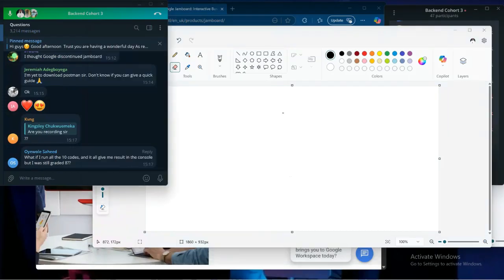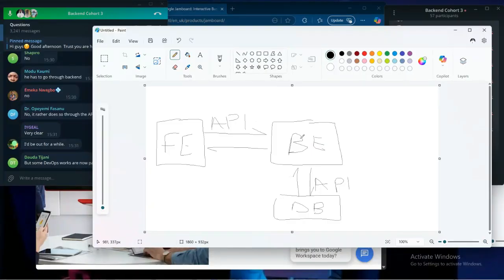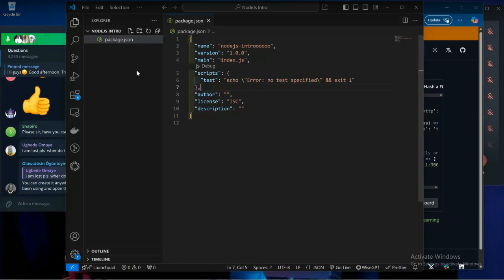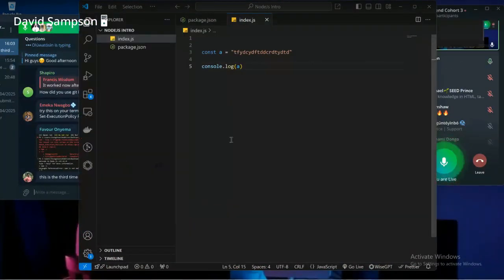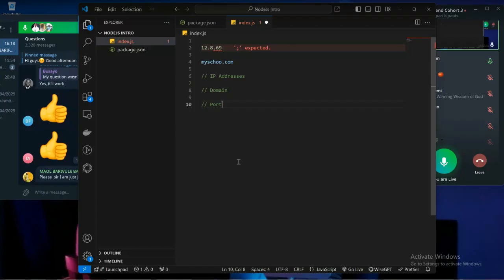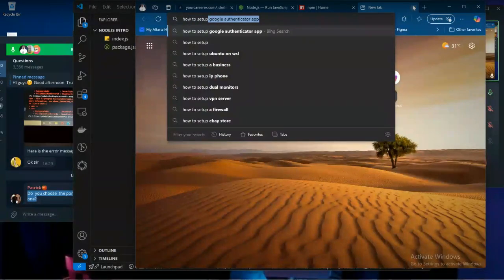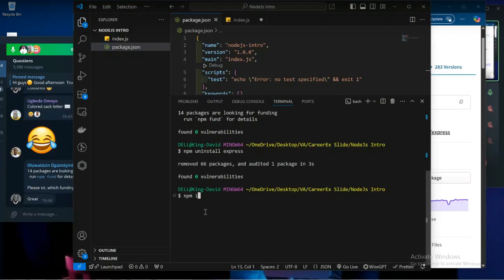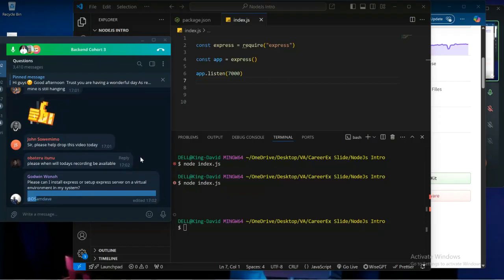Introduction to Node.js and Setting Up Your First Server (Week 6 Session 11)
In this class, students were introduced to the fundamentals of backend development with Node.js.

We explored key concepts such as IP addresses, domains, HTTP protocols, and ports, building a strong foundation for understanding how servers communicate over the internet. Students learned how to initialize a Node.js project using npm init, manage project configurations with the package.json file, and install essential dependencies like Express.js.

By the end of the class, students successfully set up their first basic server with Express, preparing them for deeper backend development in future lessons.